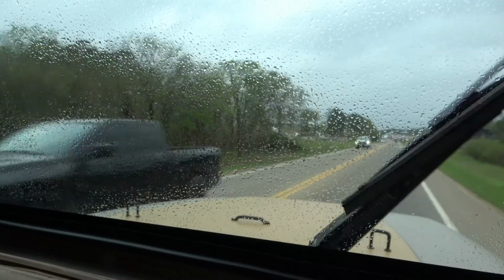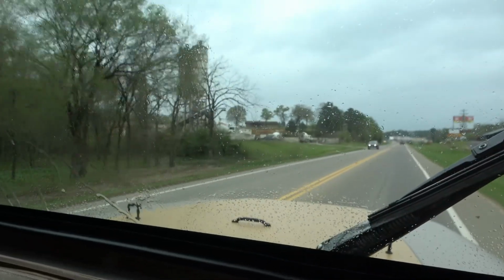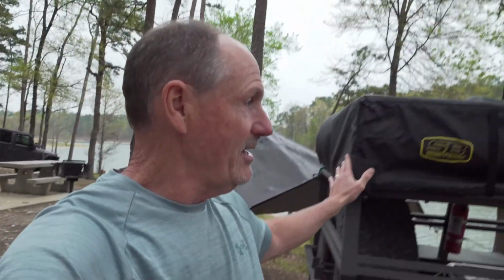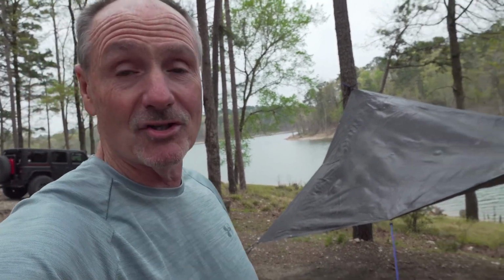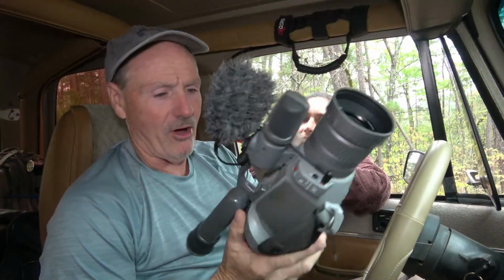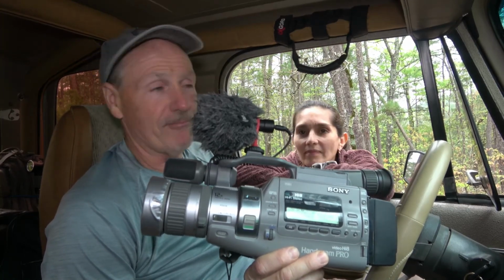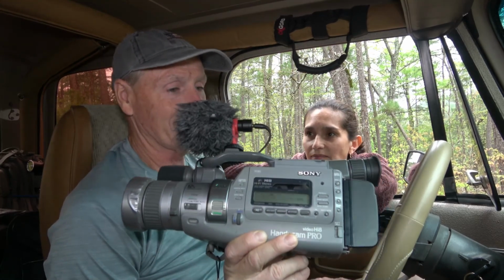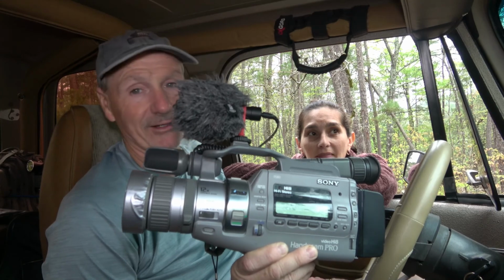Expedition 60.13, Part One, Spring Storms on the Way!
Another test run with the 93 YJ as spring storms near!  We film portions with the Sony CCD VX-3, 3-CCD Hi8 camcorder to represent the 93 Jeep in that era.

Filmed with Sony FDR AX700, Canon 90D, Sony AX53 and Sony CCD VX-3.